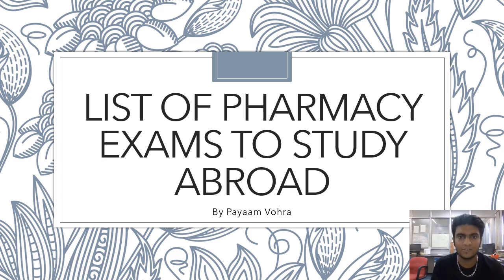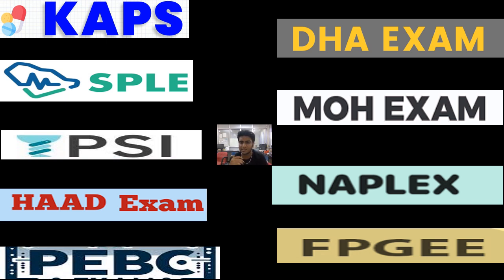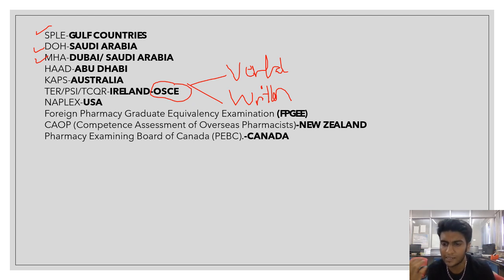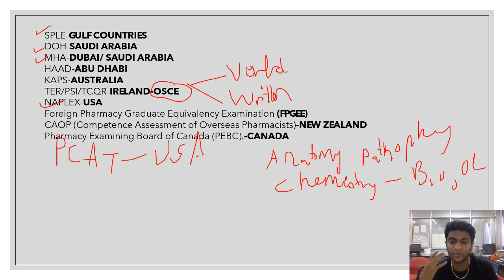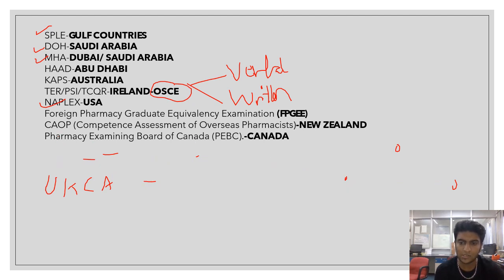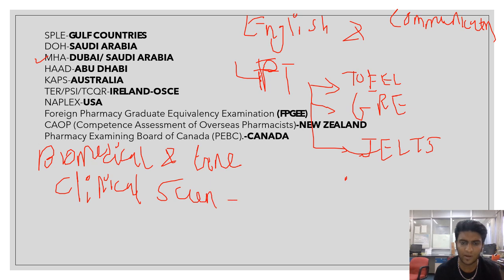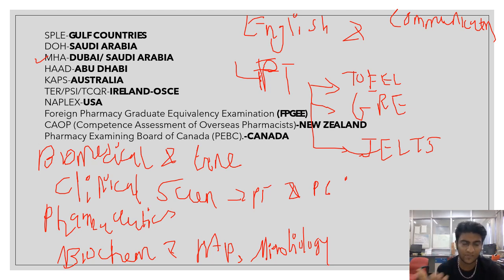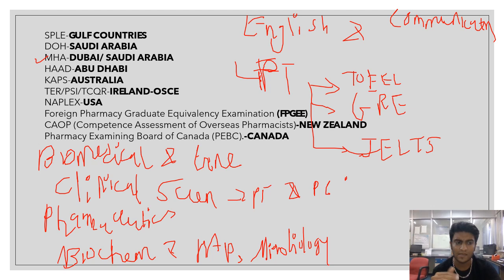LIST OF PHARMACY EXAMS TO STUDY and WORK ABROAD. EXAMS TO GIVE TO GET A JOB IN ABORAD.HOW TO QUALIFY